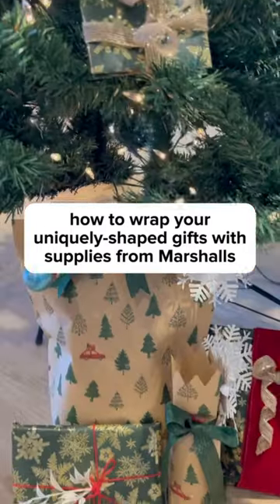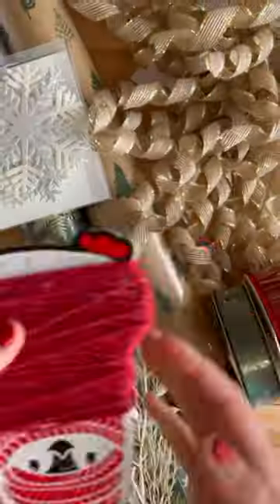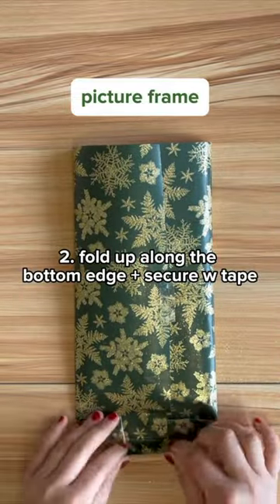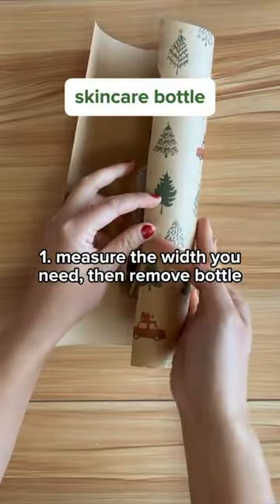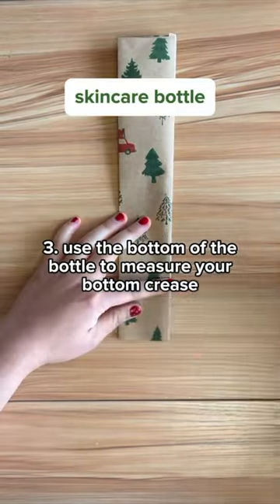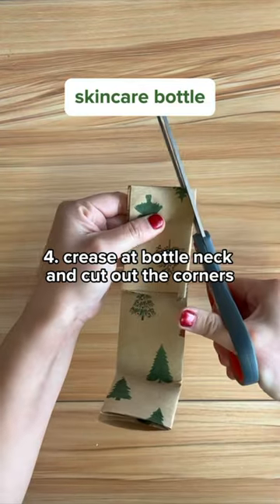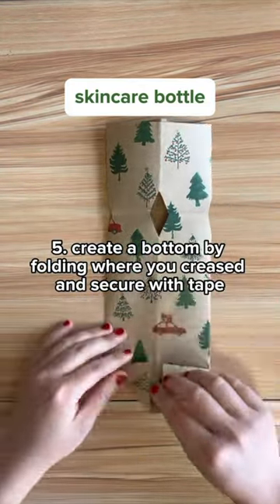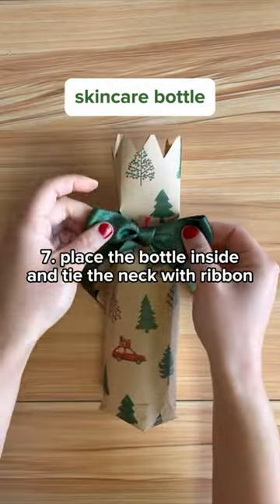How to wrap an oddly shaped gift! 🎁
Watch this tutorial on how to wrap oddly shaped gifts during this gifting season with all supplies from Marshalls.​

At Marshalls, we hustle to get you the good stuff. Shop our premium quality, rotating selection of great value finds in-store or at Marshalls.com​